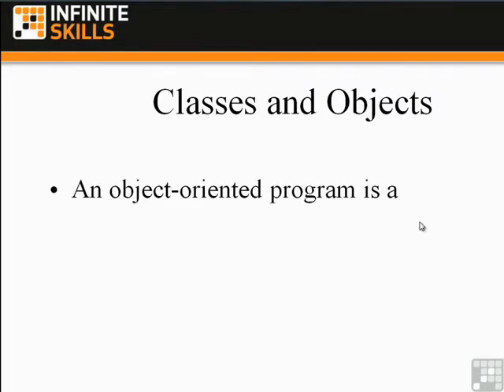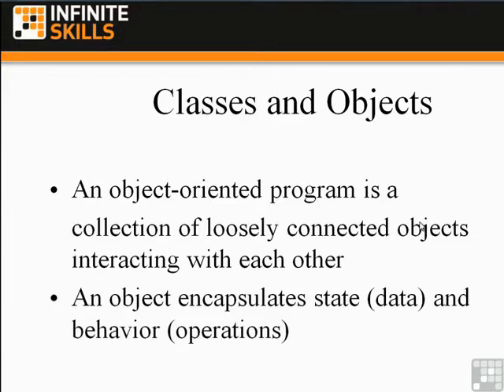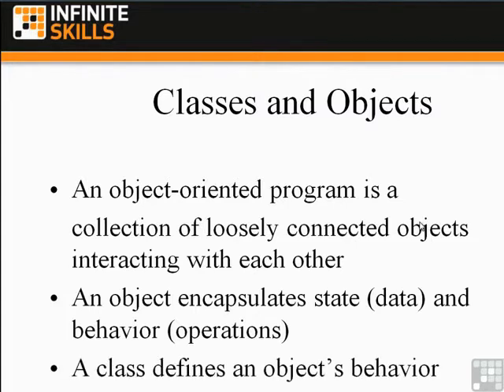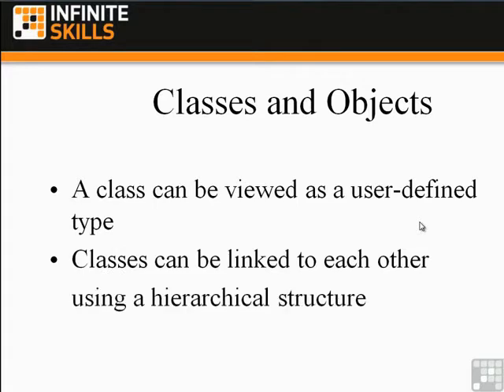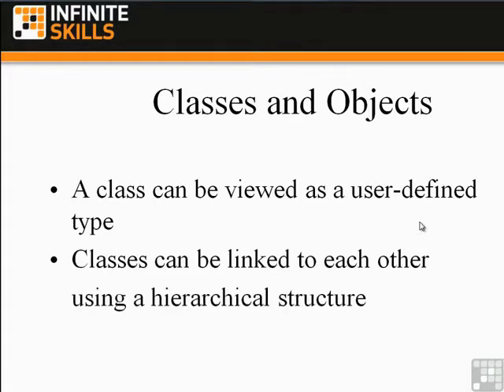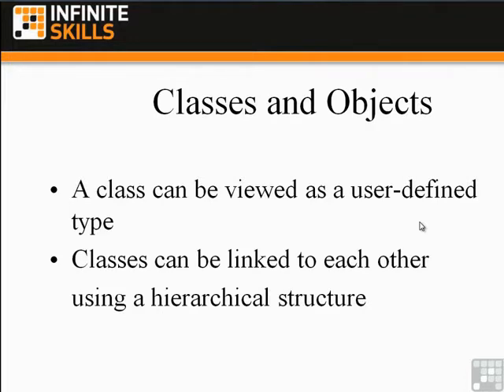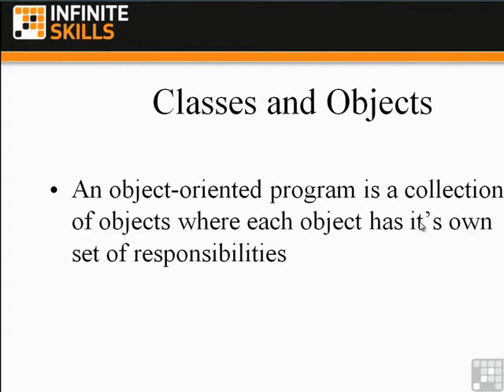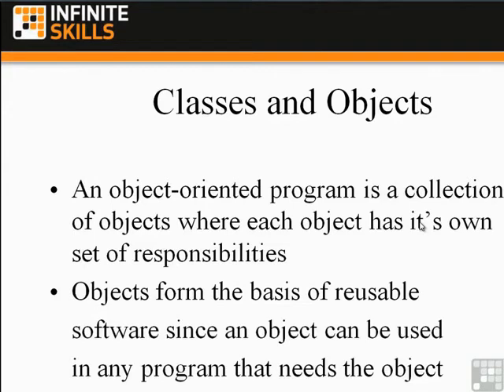Lesson 05 - 01 What is Object Oriented programming and What are Classes and Objects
this video explains:
1. What is Object Oriented Programming
2. What are Classes and Objects